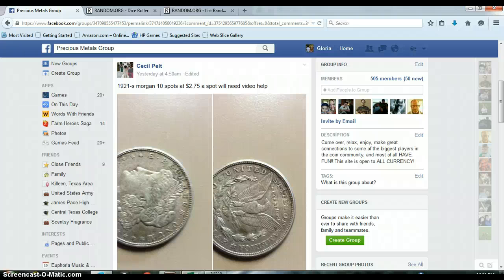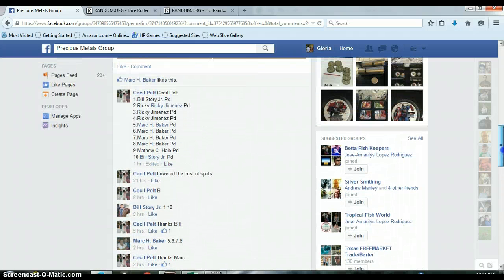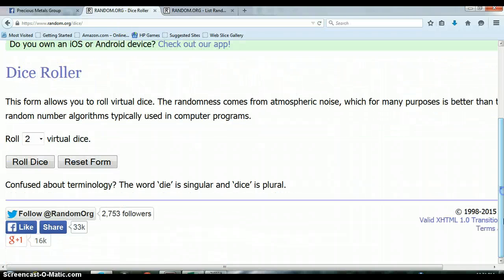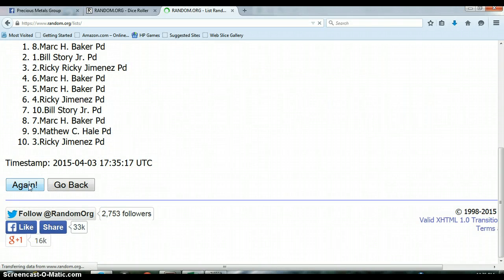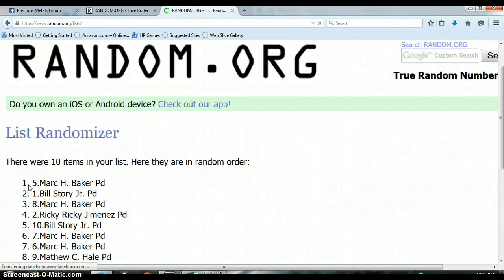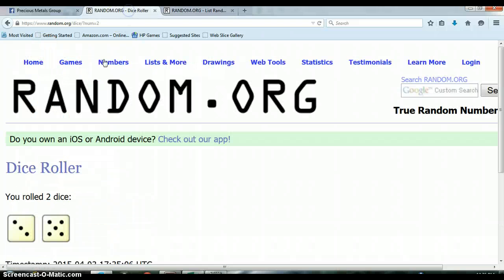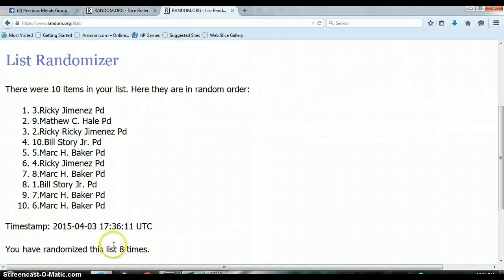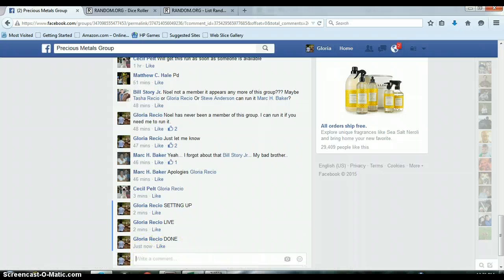1921 S MORGAN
CECIL